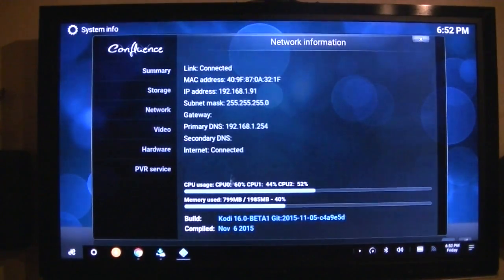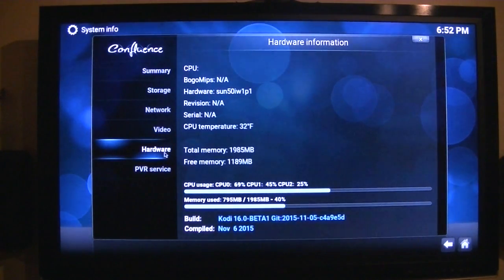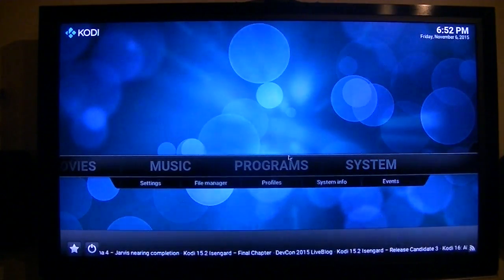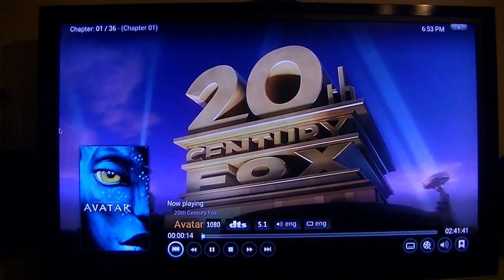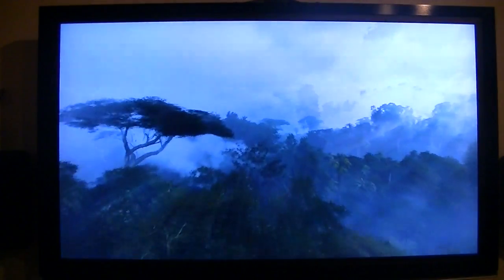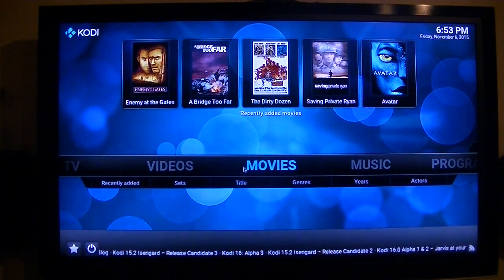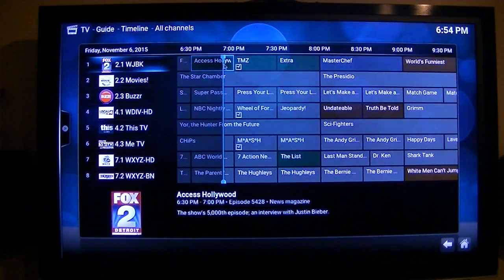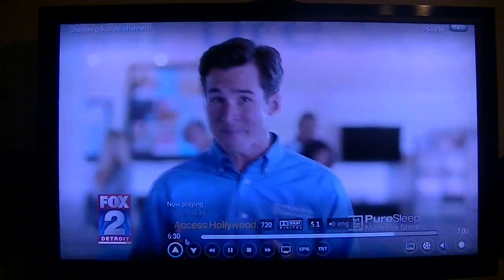Kodi running on Remix Mini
Testing Kodi 16 running on the Remix Mini.  The 1080p video in MKV format plays very well, but the audio has a hiccup every 3 seconds, which is not uncommon for these Android boxes.  They do eventually make fixes in the firmware to solve that problem.